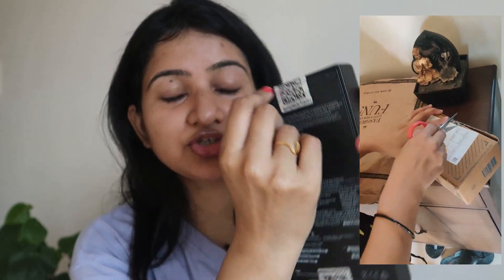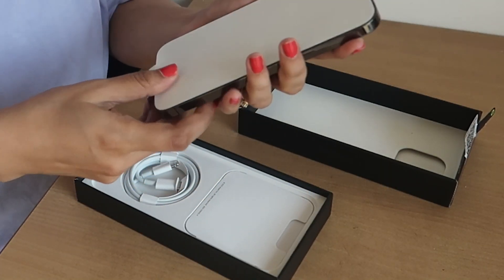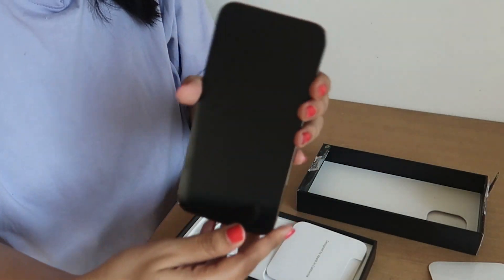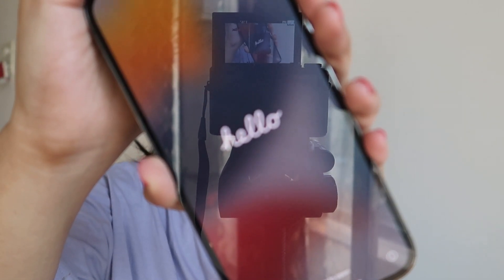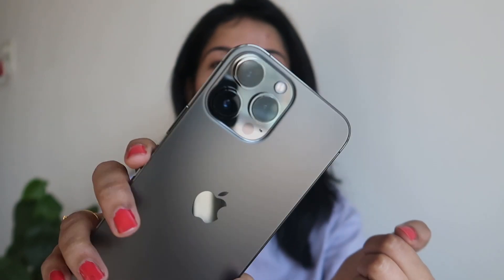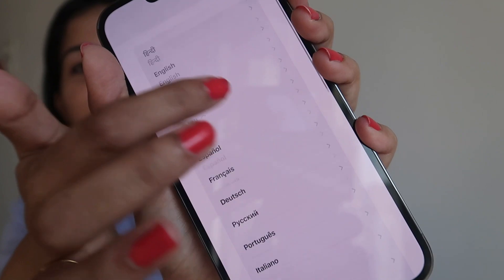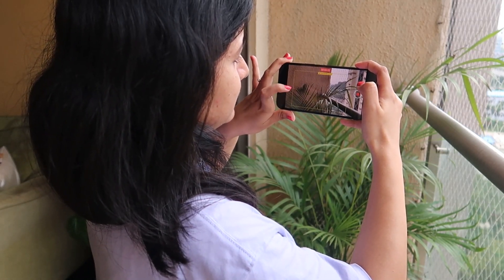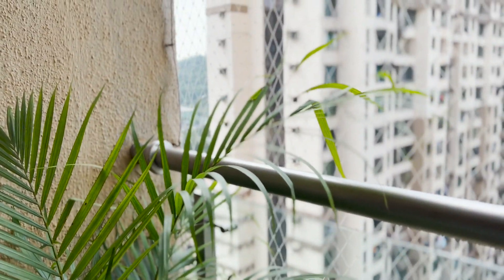I bought the iPhone 13 Pro Max!! Unboxing| First impressions | Camera review & more| Android to iOS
Hey Guys!
So I bought the iPhone 13 Pro Max!! Here's the unboxing video and my first impressions. I played around a bit with the camera & tried out the Cinematic & macro mode. I have moved from Android to iOS so do checkout the entire video if you are planning to do the same. Let me know your thoughts & questions in the comments.

My shooting gear:
iPhone 13 Pro Max
Camera- Canon Power Shot G7X Mark II
Phone- OnePlus7
Mic- Boya BYM1 Omnidirectional Lavalier
Tripod- DIGITEK DTR 550 LW Tripod
Hard Disk- Seagate Expansion Portable 2TB
Memory Card- Sandisk 32GB
Ring Light
Manfrotto Tripod

Apple iPhone 13 Pro Max Price in India:
128GB = INR 1,29,900
256GB = INR 1,39,900
512GB = INR 1,59,900
1TB = INR 1,79,900